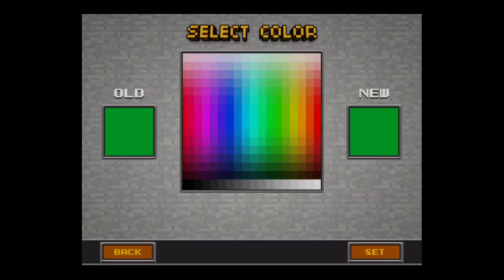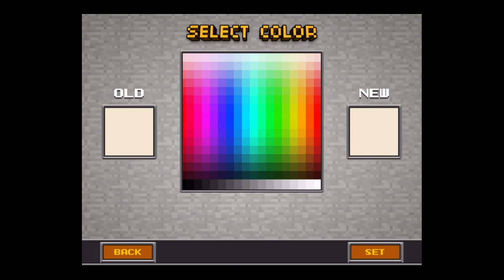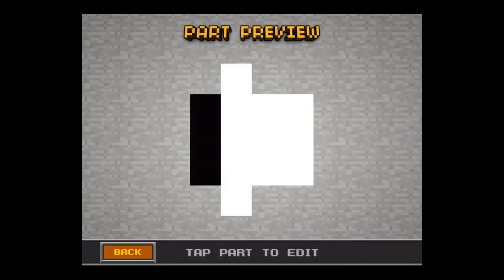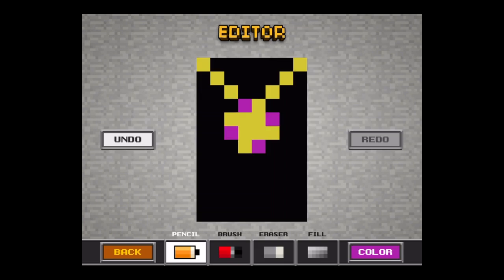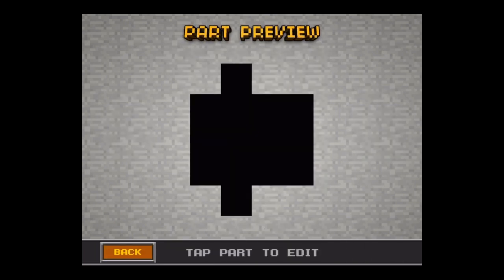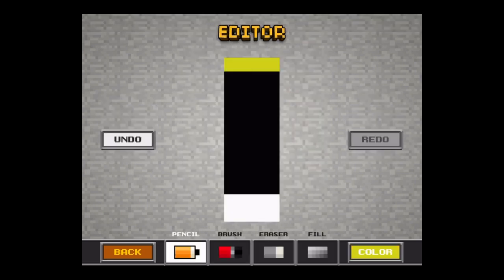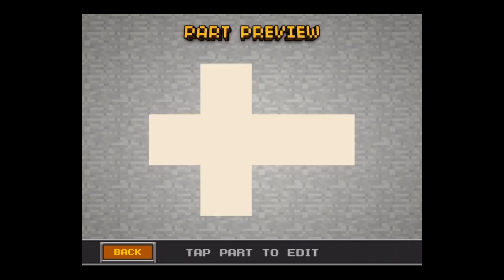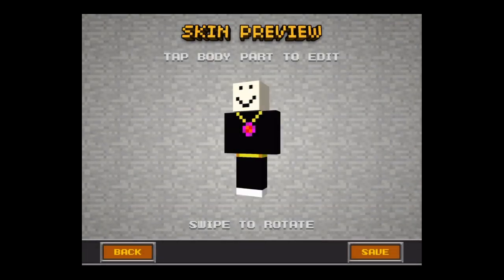Pixel Gun 3D - Skin Maker Guide - iOS Review iPhone/iPad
*** SKINS MAKER ***
Now you can make your OWN SKIN and USE IT IN THE MULTIPLAYER GAME!
Pixel Gun 3D is not only an awesome 3D shooter but also a useful SKINS MAKER for your character in Minecraft! Using this tool you can choose one of the presets or customize your own skin with the help of special drawing tools. Then you can upload a skin to your Mojang account and play Minecraft with fun on your computer.

KB OUT!